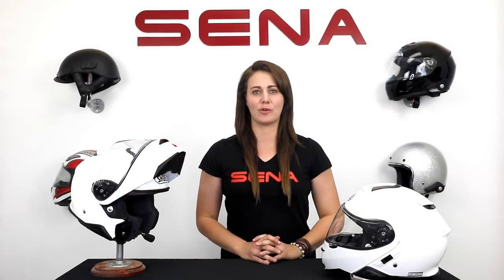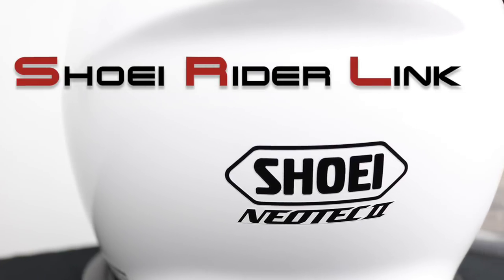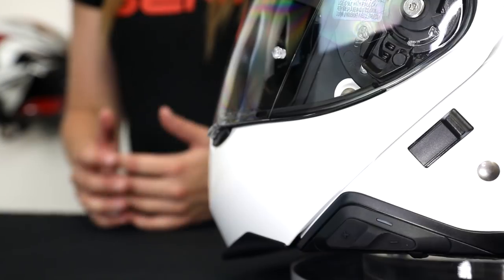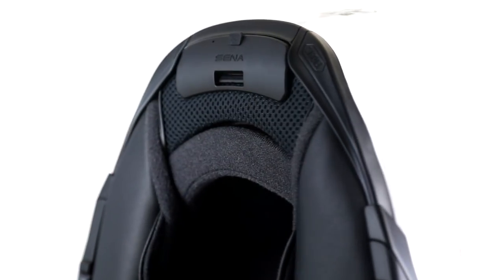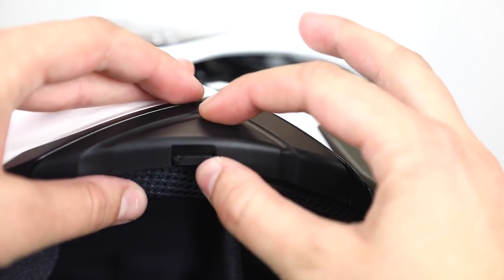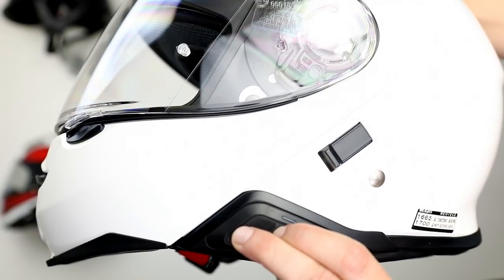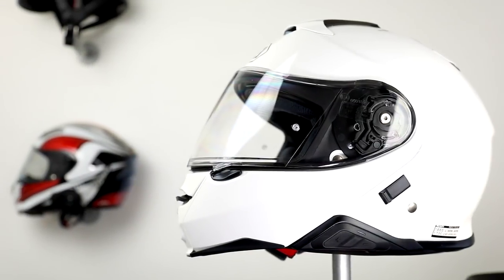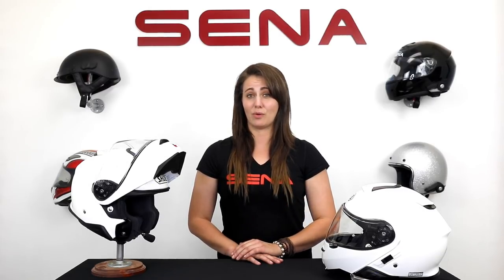Sena Tech Talk: Sena SRL for SHOEI Neotec II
SENA's exclusive SRL Communication System is tailored specifically to the SHOEI NEOTEC II helmet. When installed, the SRL is virtually undetectable from the outside of the helmet.